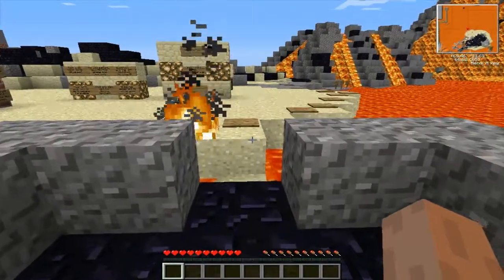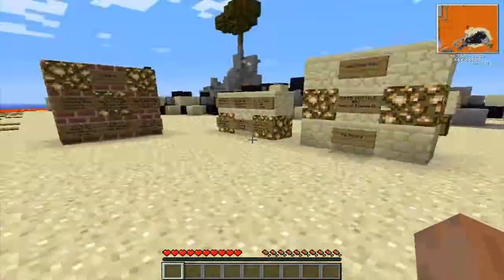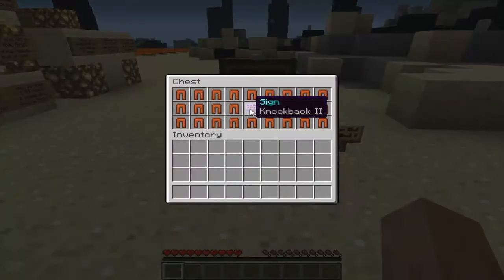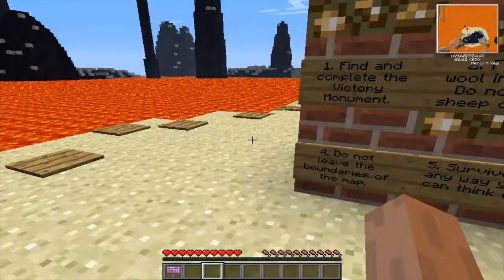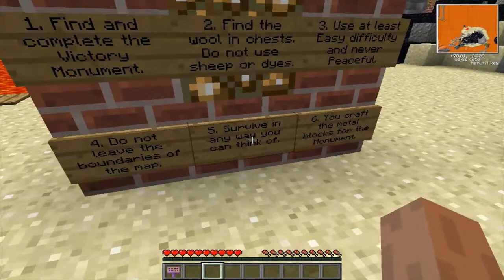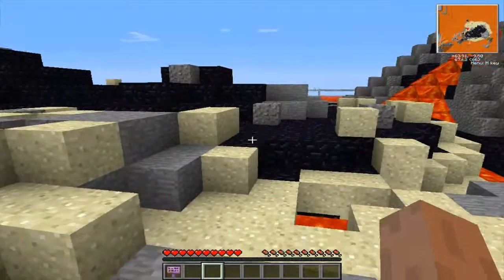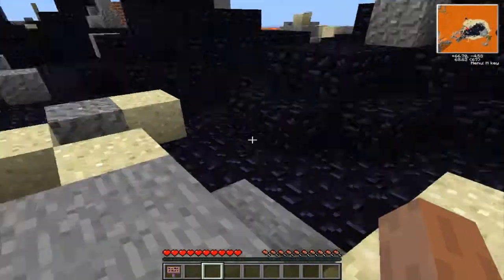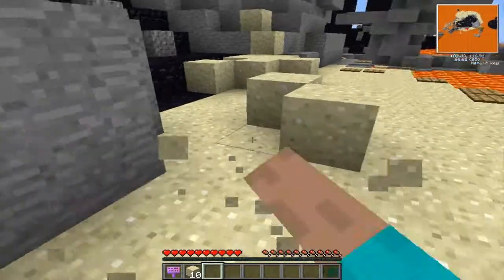Minecraft - Sea of flames E01 - So many pants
I start playing my first super hostile by vechs. It was a very quick start i already found a base.